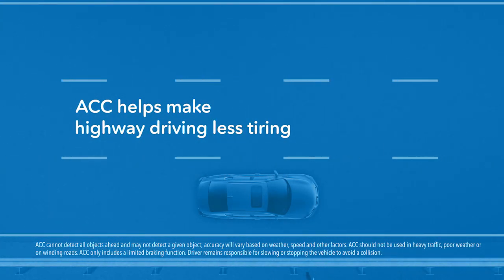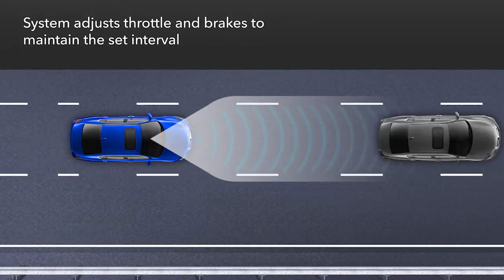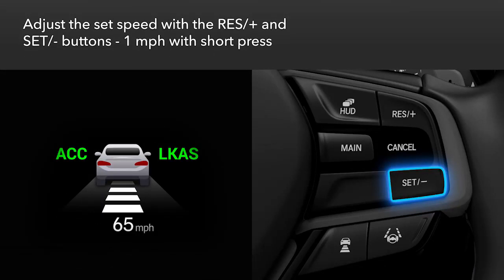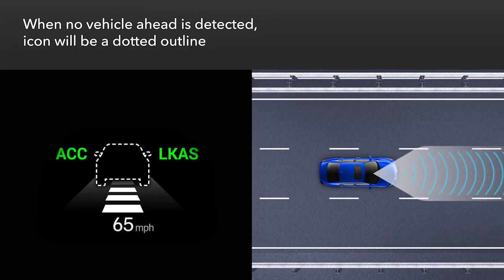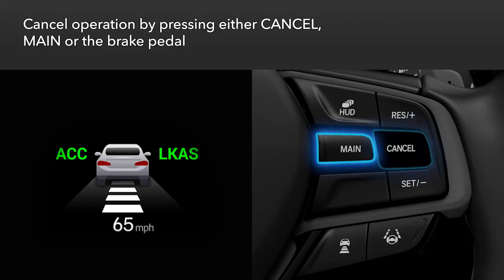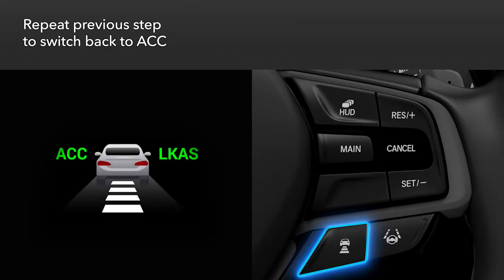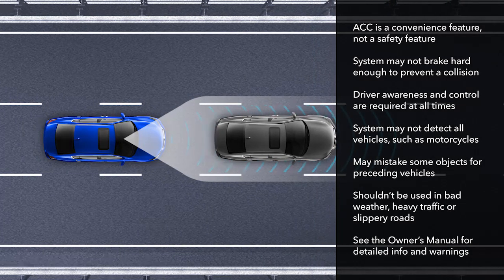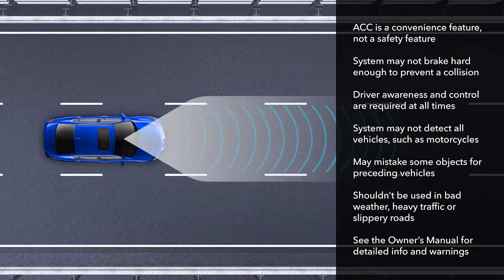How to Use Adaptive Cruise Control (ACC)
Watch this video to see how ACC works, and how to use and adjust it.